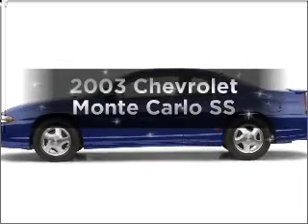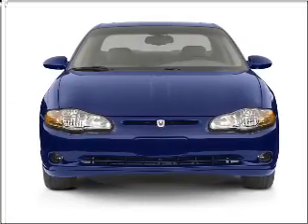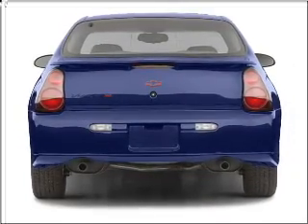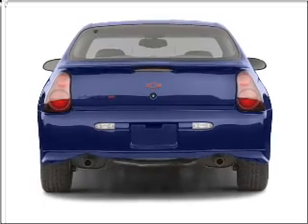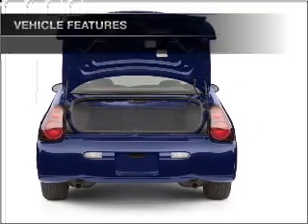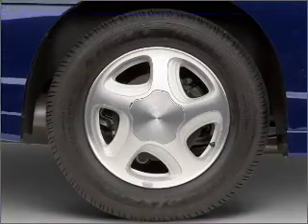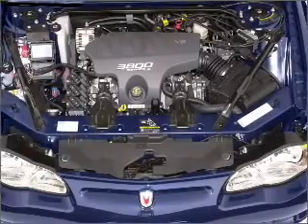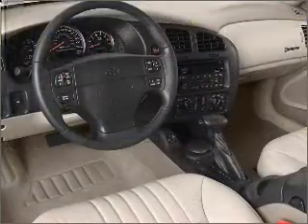2003 Chevrolet Monte Carlo - Decatur IN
Year: 2003
Make: Chevrolet
Model: Monte Carlo
Trim: SS
Engine: 3.8 liter 6 cylinder 12 valve
Transmission: 4-Speed Automatic
Color: Blue
Mileage: 47655
Address: